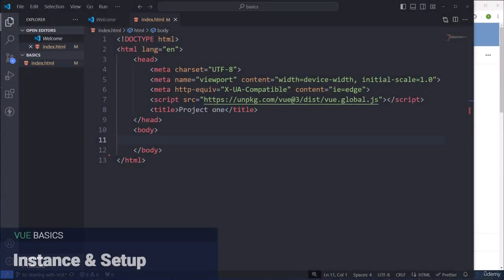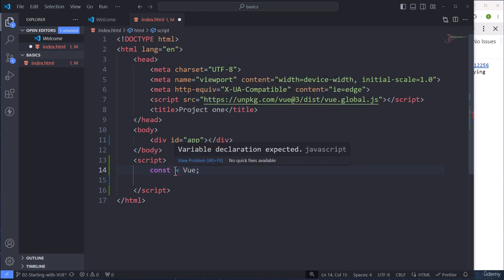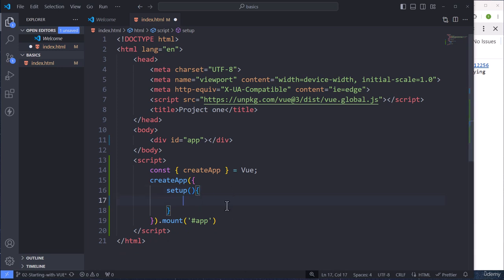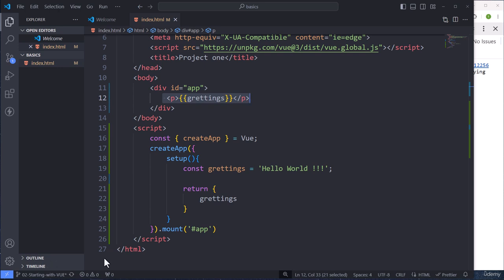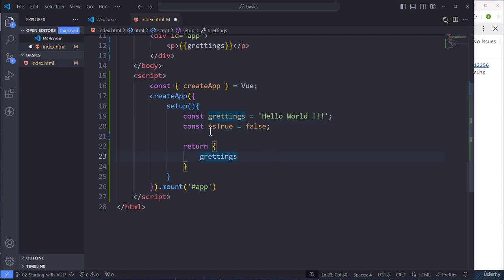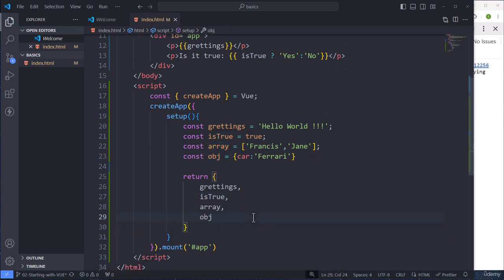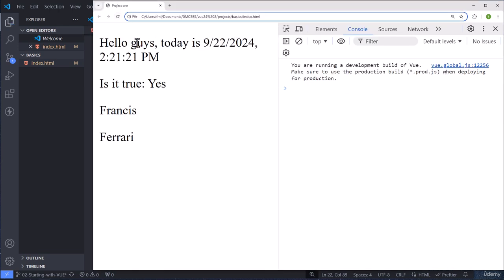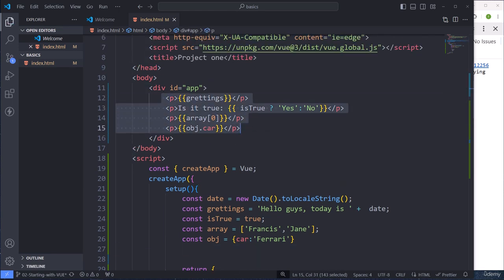2-3 Instance and setup